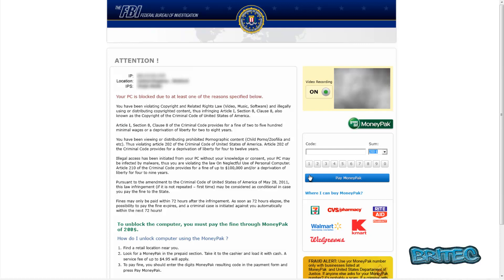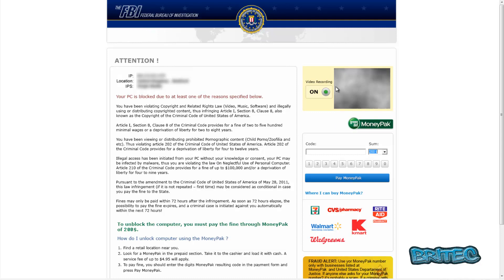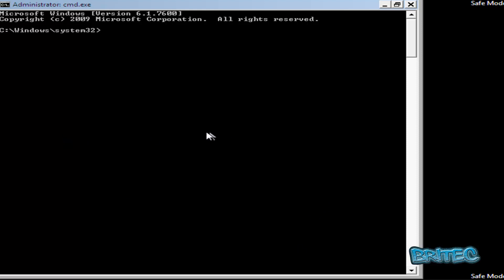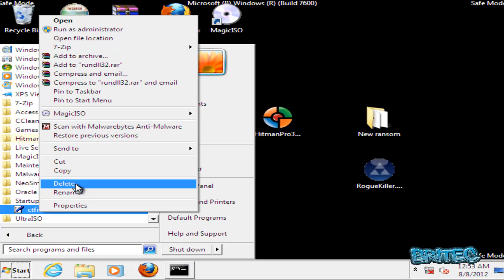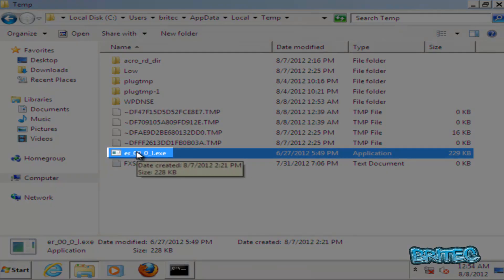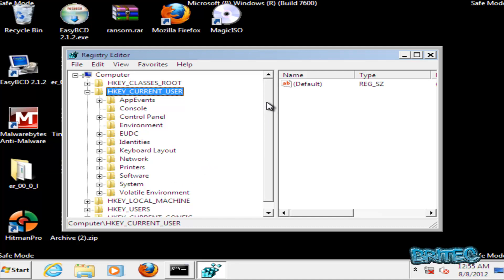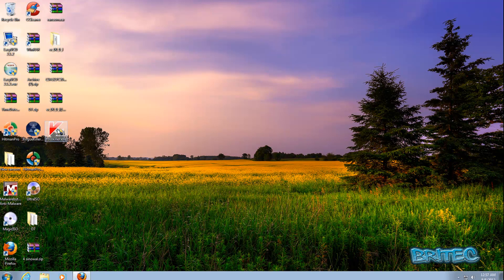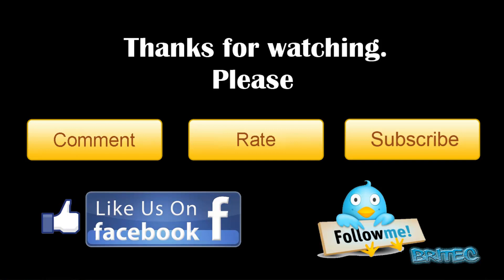Remove FBI Ransom - FBI Moneypak Virus by Britec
FBI MoneyPak Virus is a ransomware that pretends to originate from FBI. It shows fake message that claims you participated in some sort of illegal software, music, video download and child porn distribution and that you have to pay fine for FBI to remove this ransom. However, this is only a scam/scareware and it is not made by the FBI. To remove FBI MoneyPak Virus, reboot into safe mode with command prompt and follow the video removal guide.